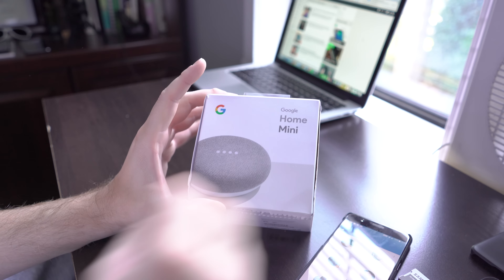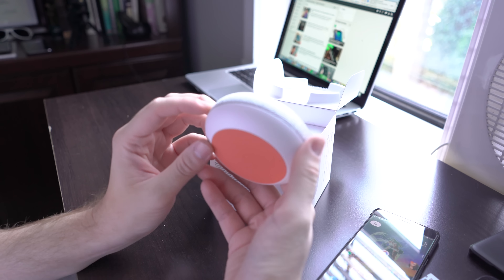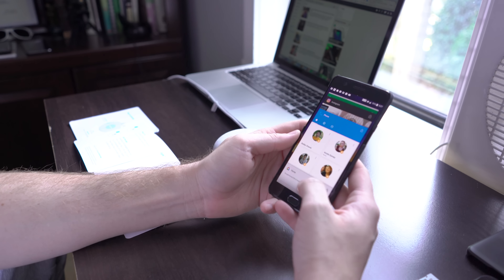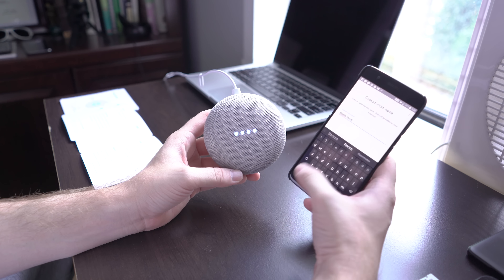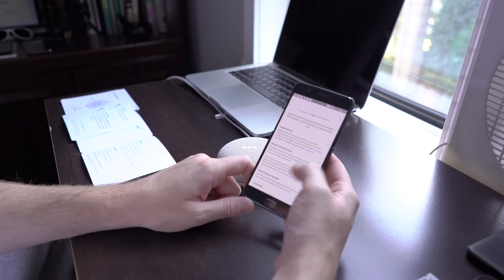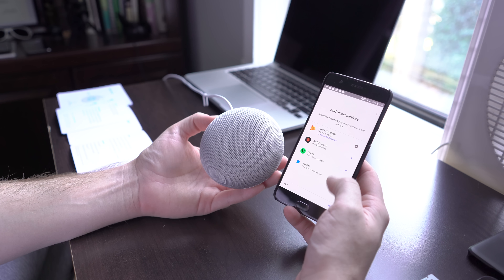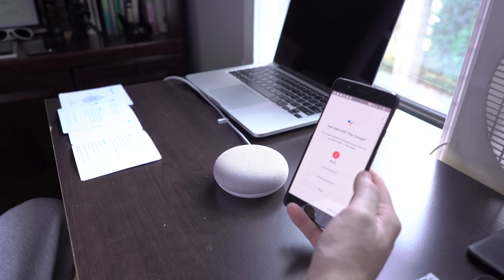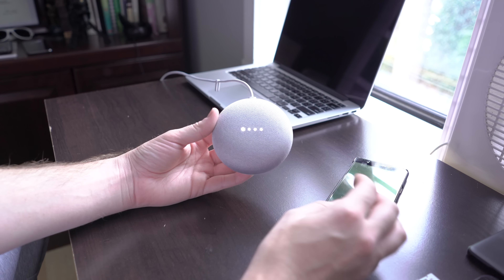How to setup the Google Home Mini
Best Google Home Mini price from Best Buy

Great Google Home Mini accessories on Amazon